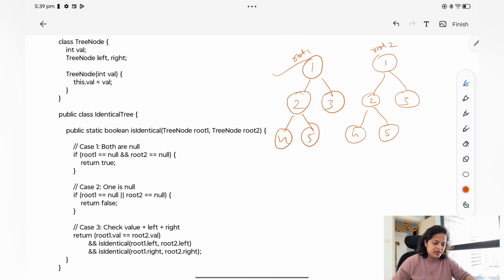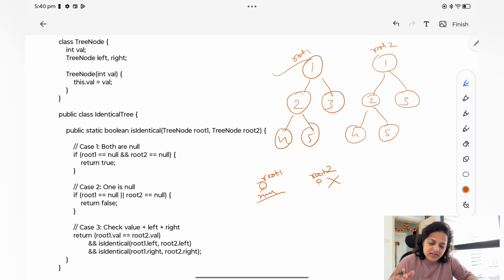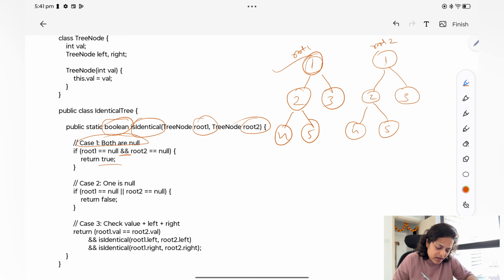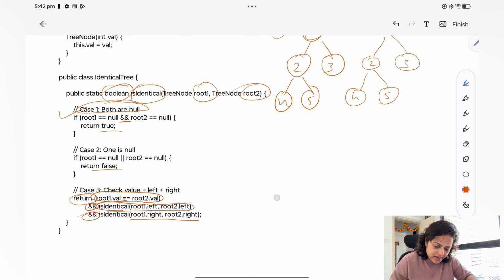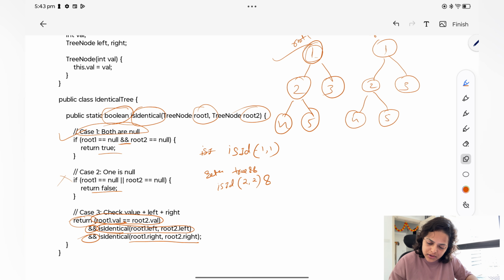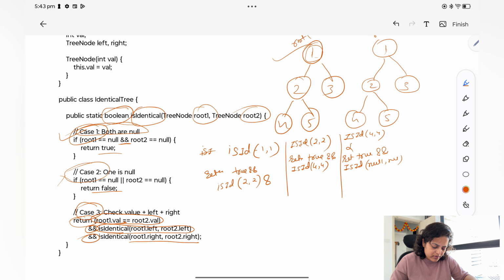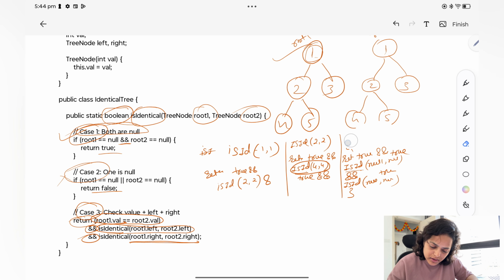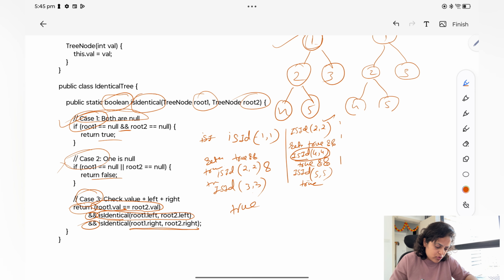6. Identical Trees Problem | Binary Tree DSA | Recursive Approach Explained